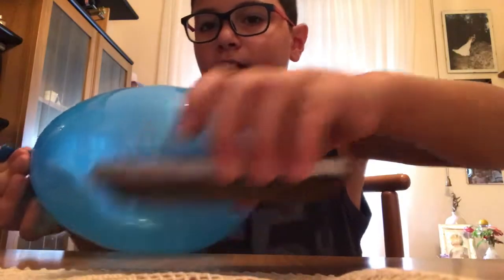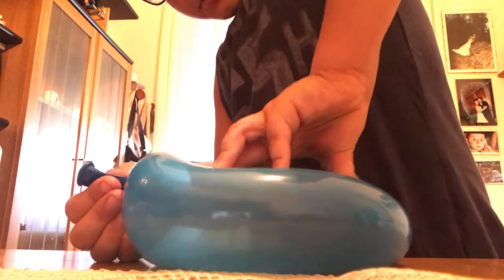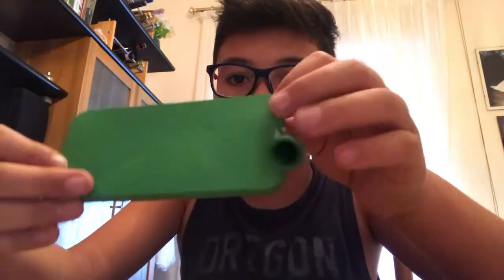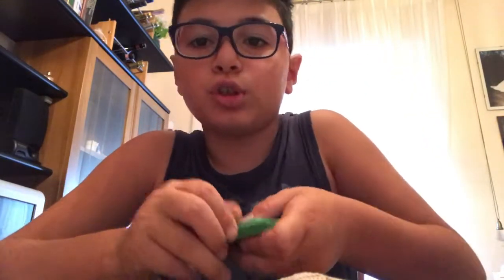How To Make Phone Cover With Balloon (life Hack And very Funny)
Instagram alegamingtv